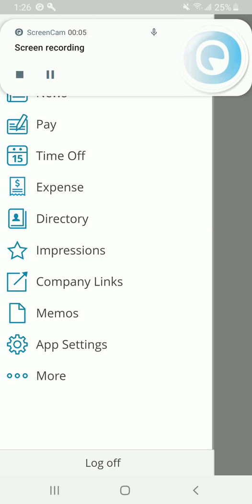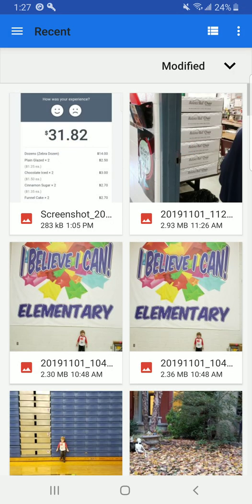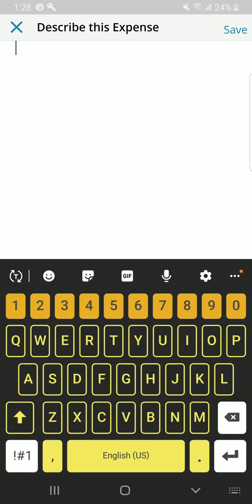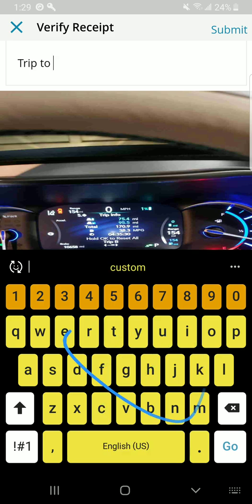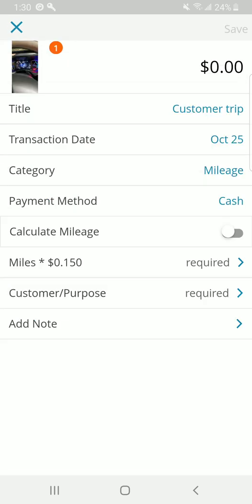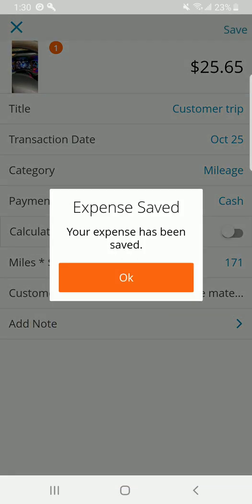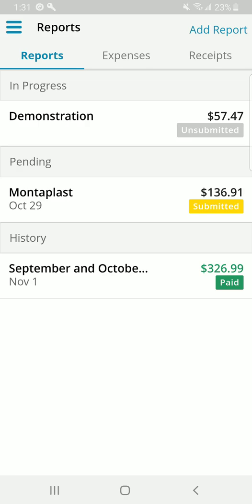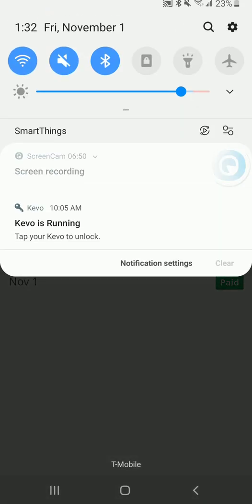Paylocity Expense Report How To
A demonstration on how to use the Paylocity app for expense reports